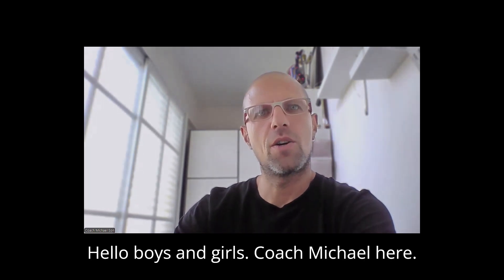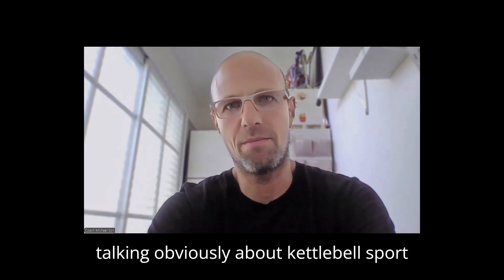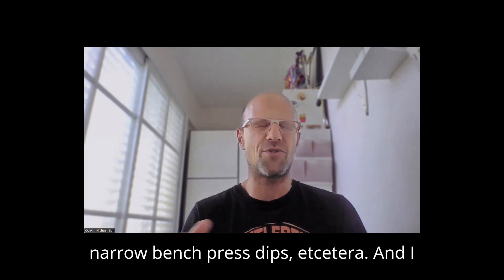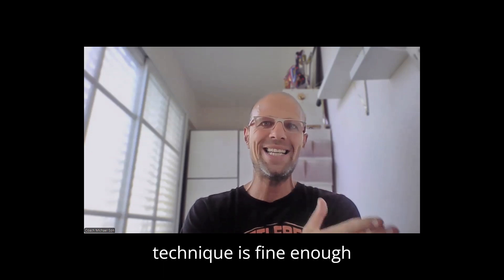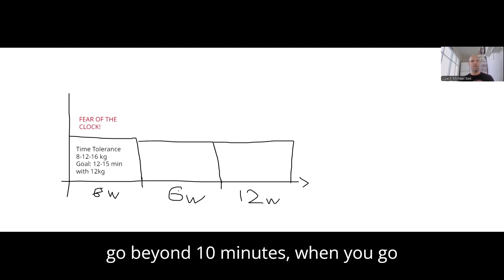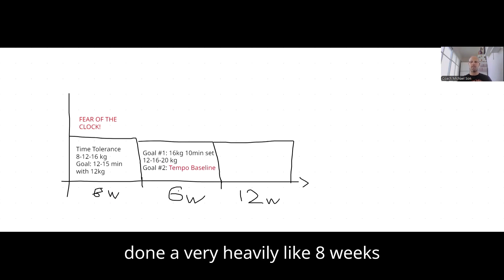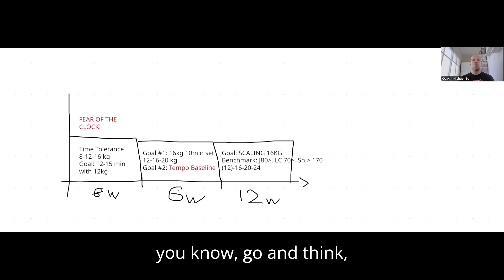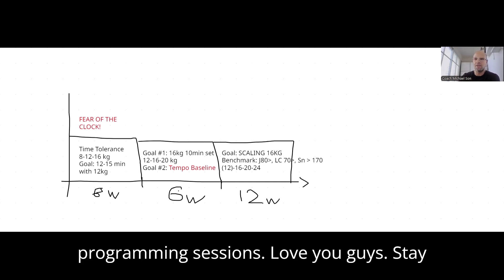Girevoy Sport Athletes You Need LESS Technique than You Think!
Want to SCALE your GS Training?
Want to Start a GS Training?

If you’re new to my channel, my name is Michael (Misha) Son. I'm a Girevoy Sport, Strength, and Movement Coach. I mostly Coach "Real People", which is a formal way to say that most of my students are "moms and dads", ages 35-45 (some a bit younger and some - older) with kids, obligations, choirs, old injuries, fears, doubts, stress - what is called LIFE, they just don't describe it LIFE as a problem...

How I got Here:
My father left when I was 3.
I was torn out of my country at the age of 12.
At 14, I was recognized as handicapped for a lower back condition - numb feet and all.
At the age of 16, I was robbed in the daylight and became depressed, socially isolated, and suicidal.
I know the darkness of both physical and psychological pain.

I used Girevoy Sport to cure both!

Today: I have 3 x kids (a teenage daughter with a boyfriend doesn't make it easy), I own an Online Coaching Business, a Private Clinic, and a Small Group Studio, and I lead Kettlebell Masterclasses for Coaches. Time is one thing I don't have in abundance. However, I'm training 4-9 times a week, I've completed a 70.3 Half Ironman race, continue to compete in Girevoy Sport Events, am a full-time father, seeing my friends, traveling, and... living in general.

Why you're reading this:
If you got that far, my story probably resonates with your story - although I wholeheartedly hope without the back injury and mental struggles!
I create solutions, where many see problems! I design organic and personal Training Programs, based on your lifestyle - the only way it works for a long haul.

Today I pay it forward.
What kept me alive, and keeps me going is helping people like you (you're still reading, don't you) to overcome their own hurdles, find meaning, claim focus, and re-write their story!

This is YOUR story. This is YOUR life. Make it an EPIC one!

Coach Michael.

If you enjoyed this video and want to dig deeper into the art of Girevoy Sport: